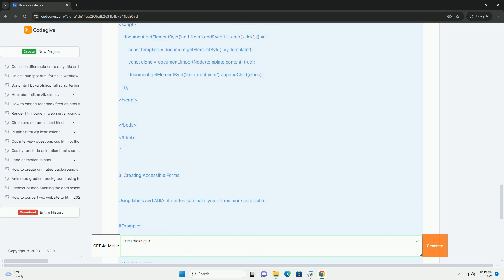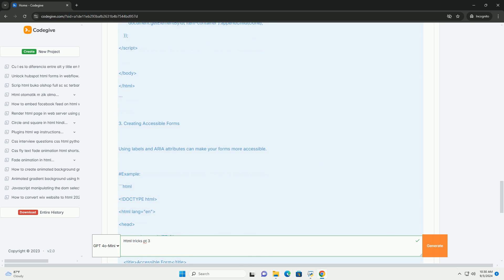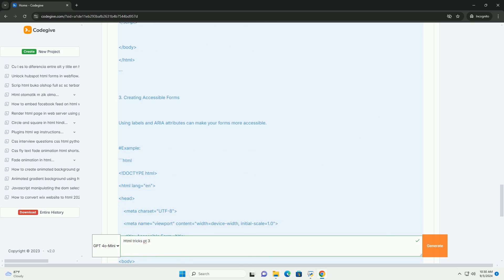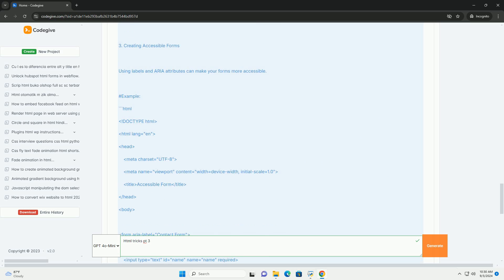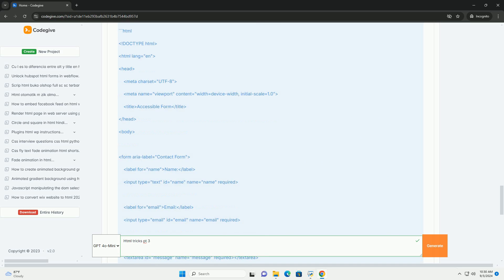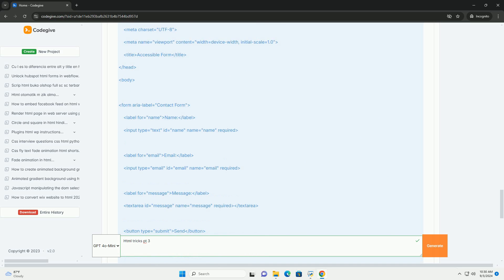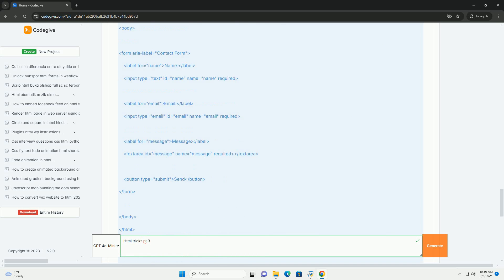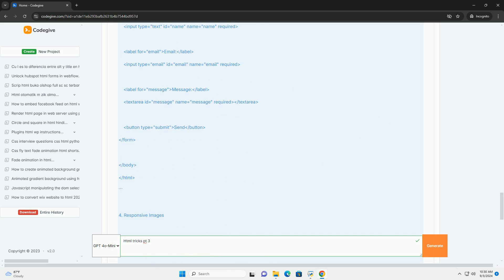Html tricks pt 3